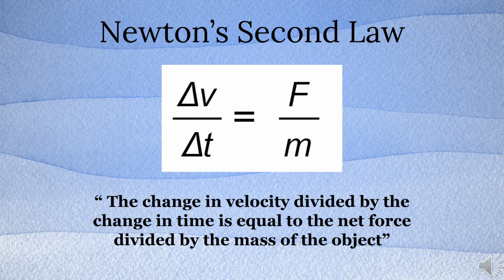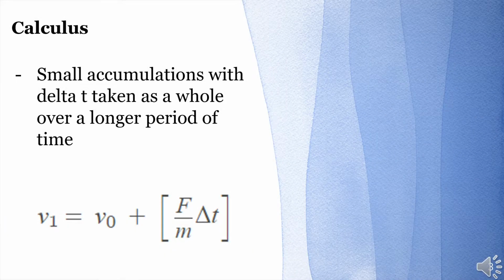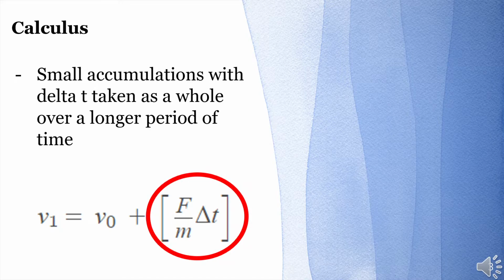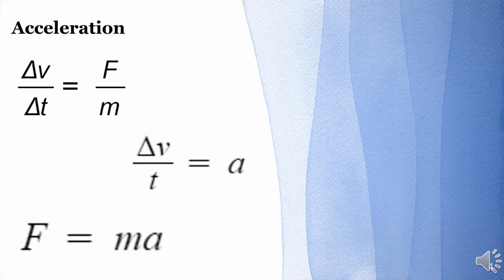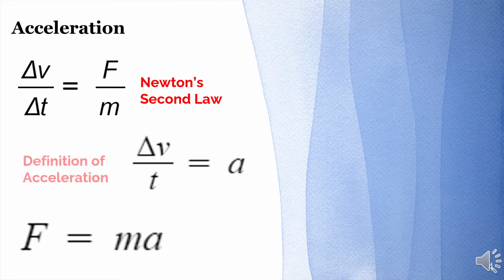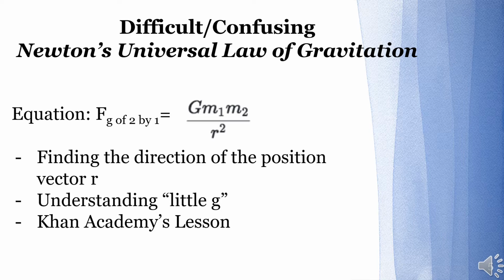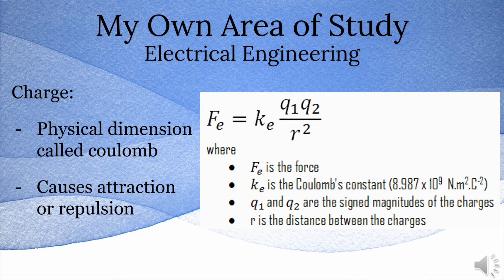Reading Week 3 Video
PHYS 2211 Reading Week 3 Video